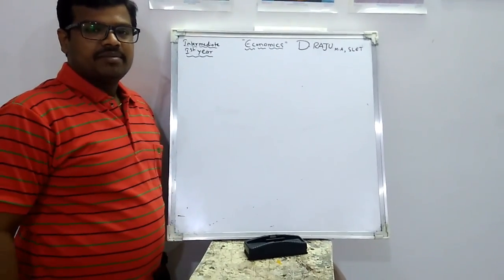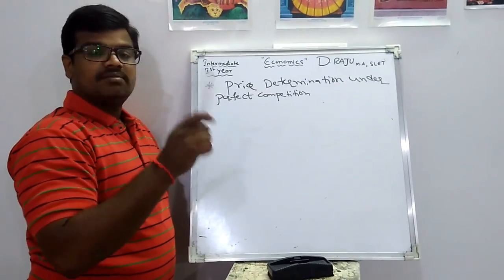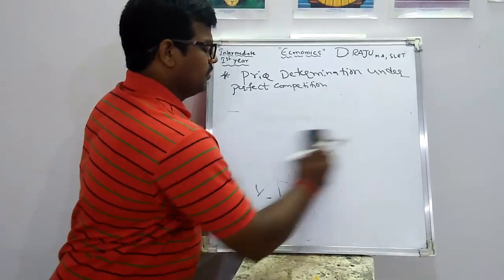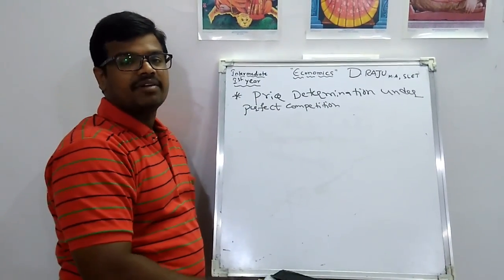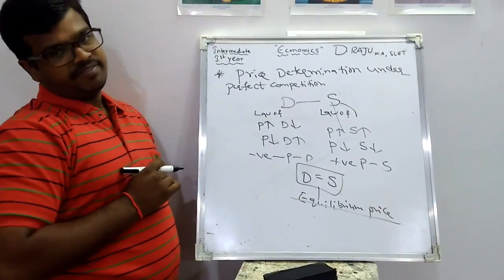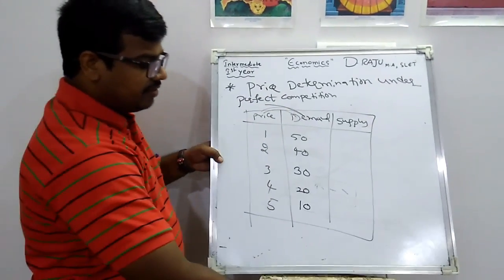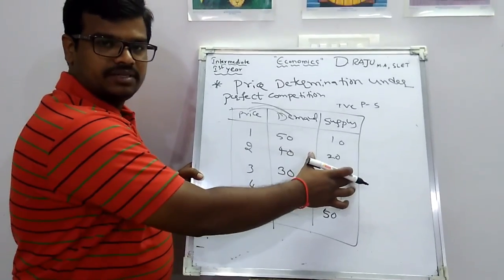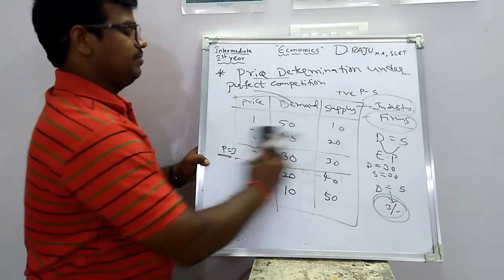Price determination under perfect competition explained by RAJU sir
Intermediate 1st year Economocs